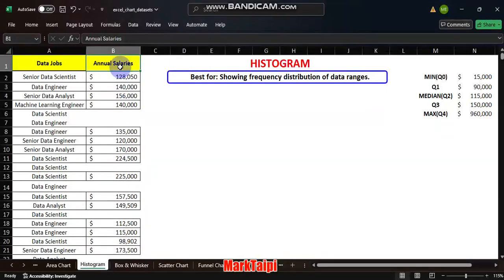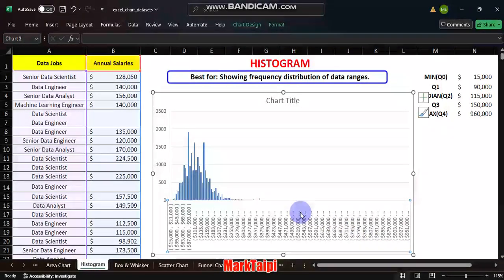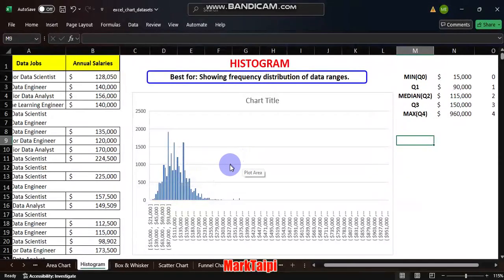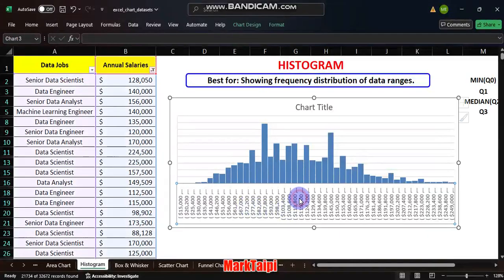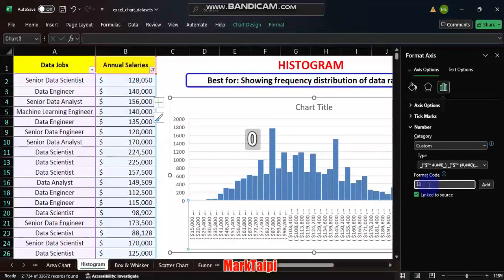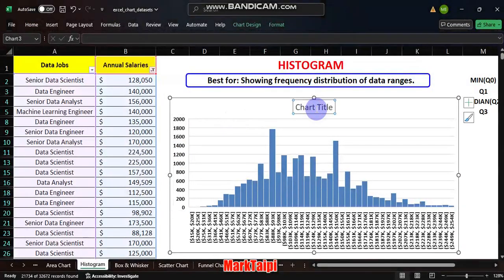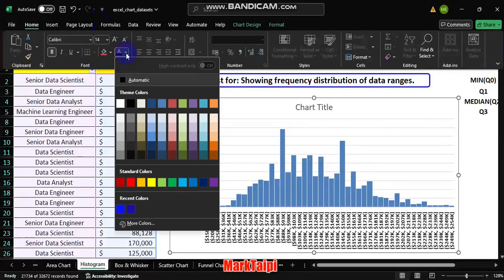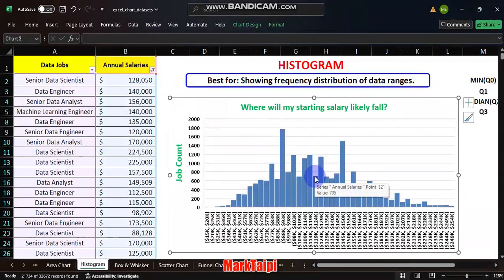📊 Excel Histogram: Instantly Analyze Your Data Distribution!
Discover how to create and customize histograms in Excel to visualize data distribution. Learn how to adjust bin sizes, interpret results, and apply statistical insights to real-world datasets. Get started now!